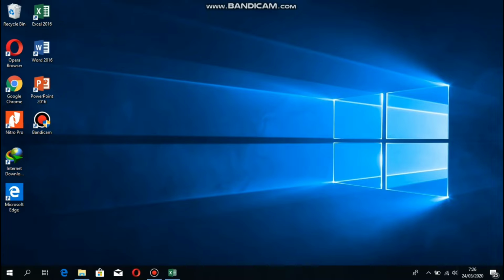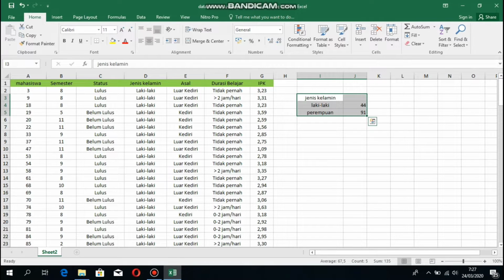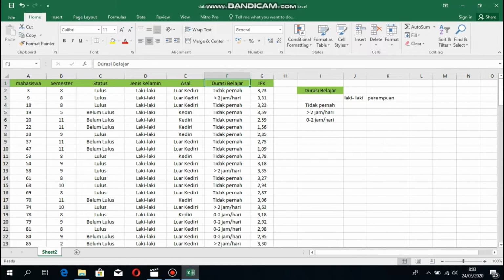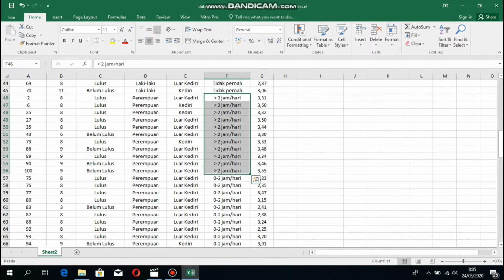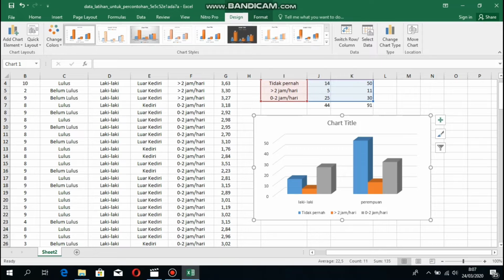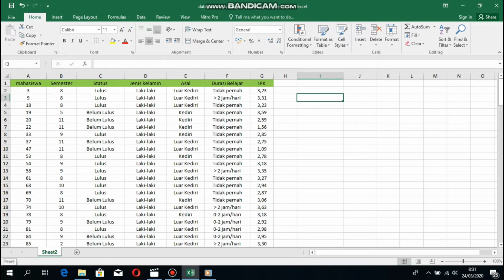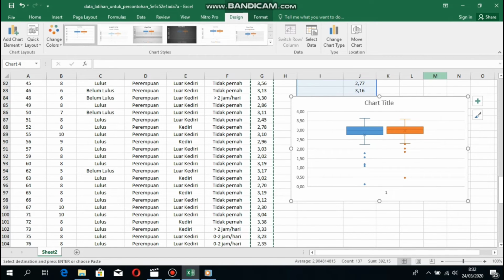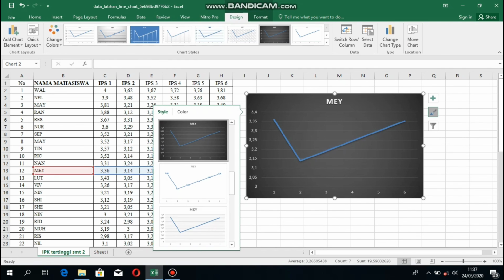Easy way to make table and chart using Microsoft Excel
This video is presented to fulfill the assignment of course:
Research Statistics and Data Analysis
Lecturer: Jerhi Wahyu Fernanda, M. Si

Made by:
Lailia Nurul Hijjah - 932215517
Class D - Semester 6
English Department of IAIN Kediri

Halo everyone, here is easy way to create graphics using Microsoft Office Excel. In creating graphics we can use many kind of chart. Chart is one of the method in visualizing data so that your data will be understand by the reader. may this vidio is useful for you.